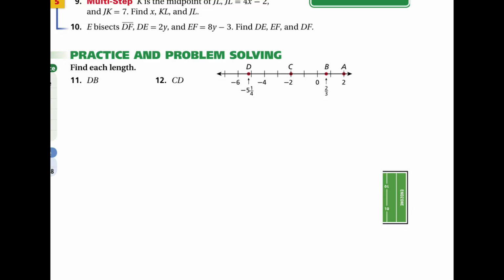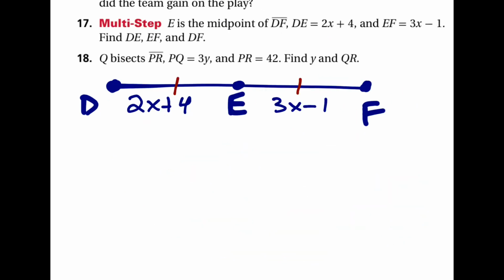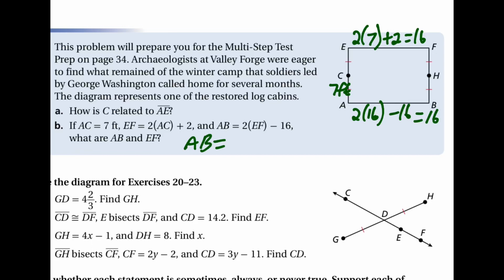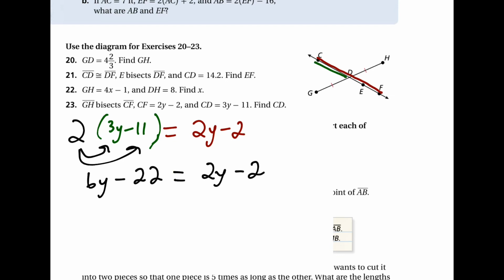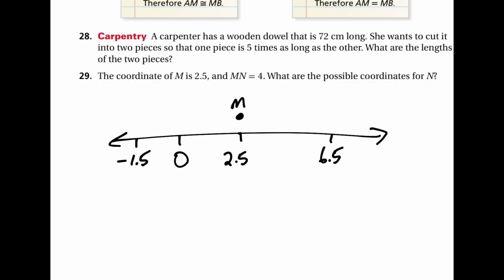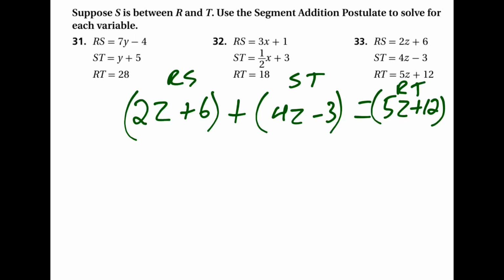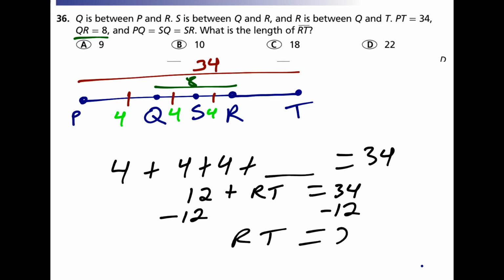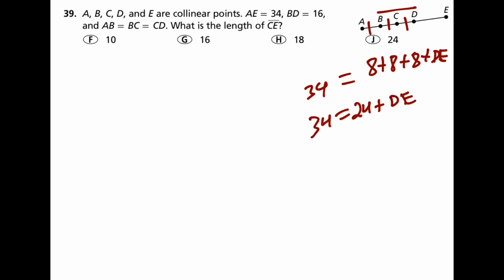1.2 HW P. 17 11-33 odds, 36-39, skip 13